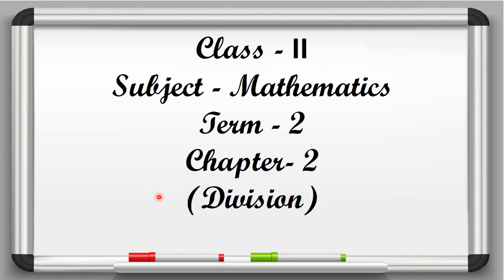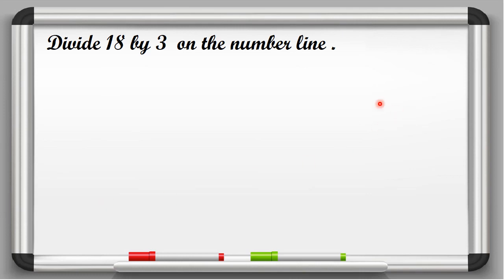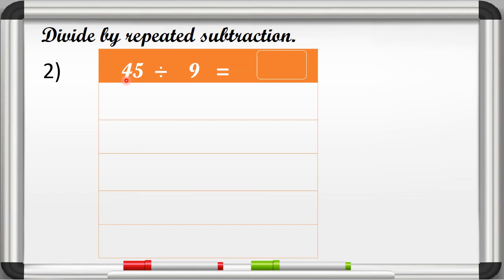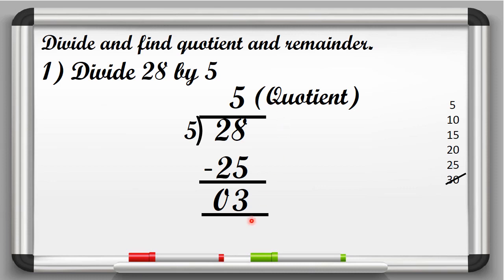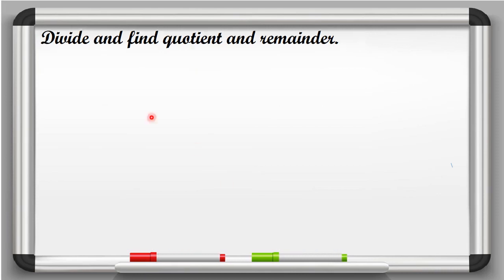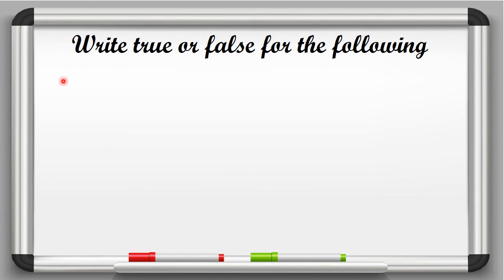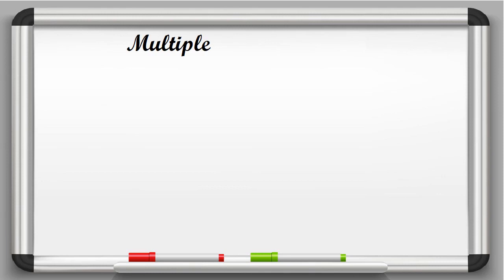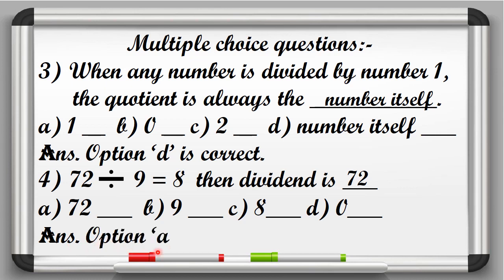Class 2 Mathematics, Term 2 Ch 2 Division Summary Lecture no 2